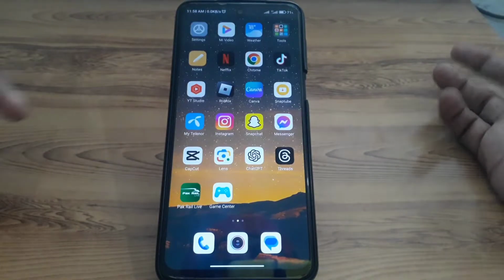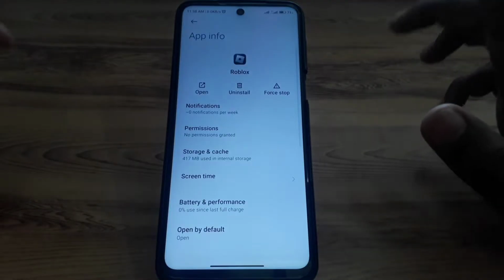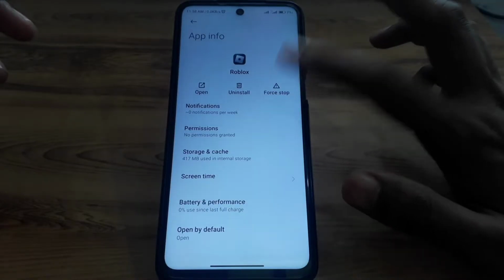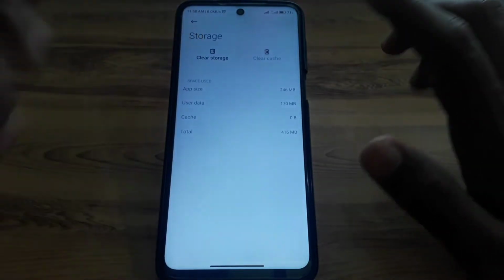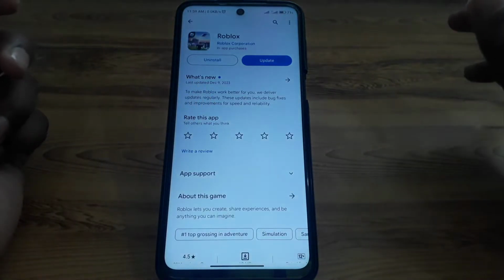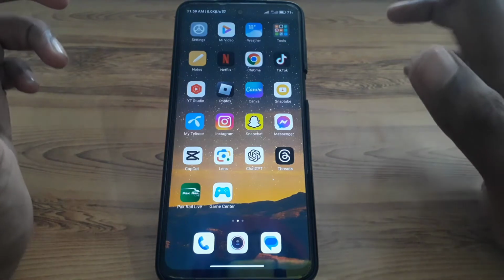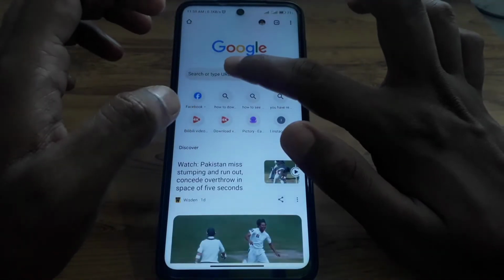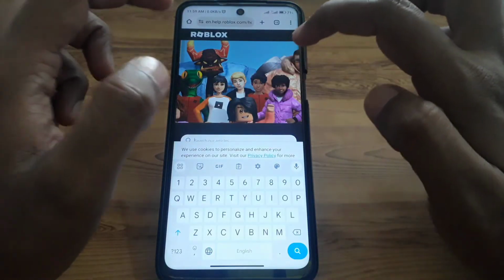how to fix roblox mobile black screen|how to fix black screen when joining roblox mobile|2024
When you want to know how to fix black screen when joining roblox mobile but you do not find any method. If you are looking for how to fix black screen when joining roblox mobile then your search is over. In this video we will tell you an amazing way how to fix black screen when joining roblox mobile. So if you want to know how to fix black screen when joining roblox mobile then you have to watch this video completely.